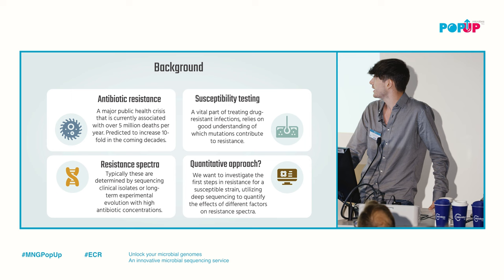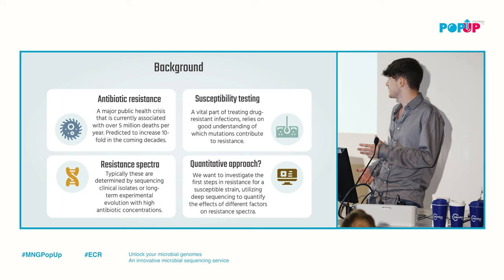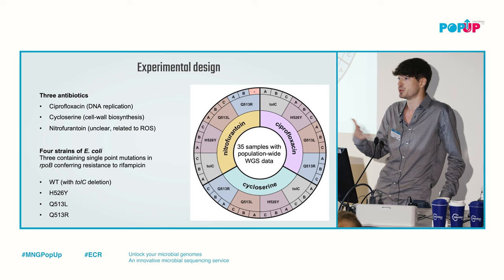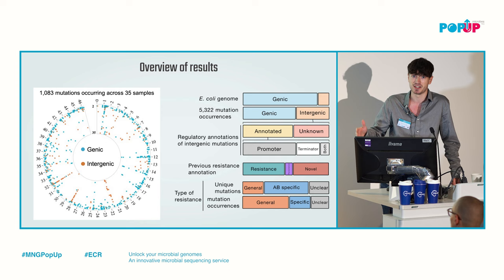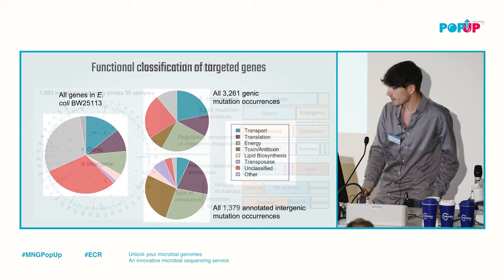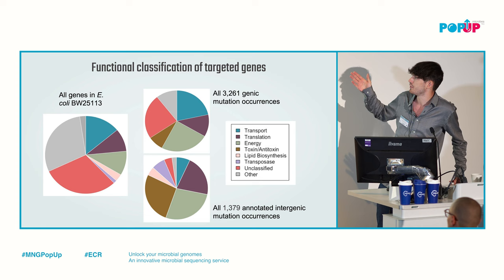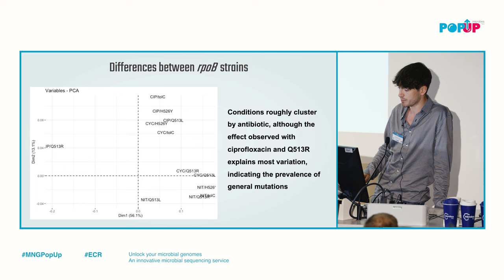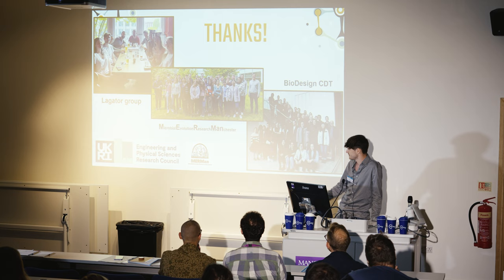Matthew Jago | Quantitative characterisation of antibiotic resistance mutation spectra